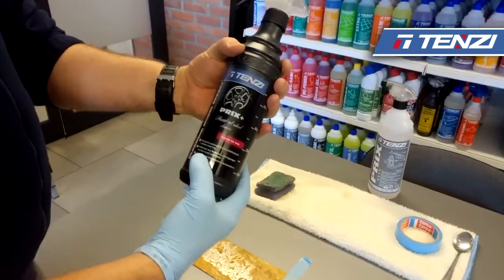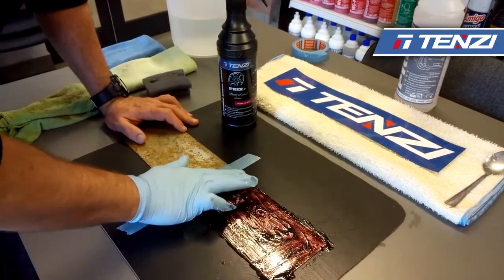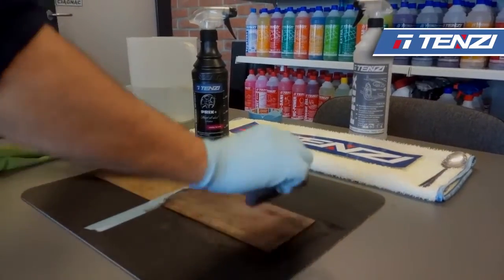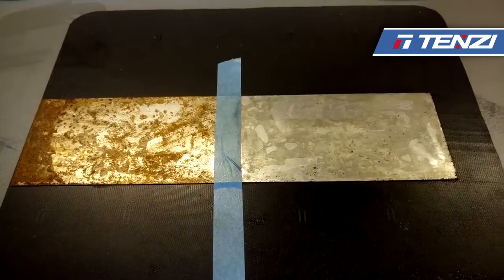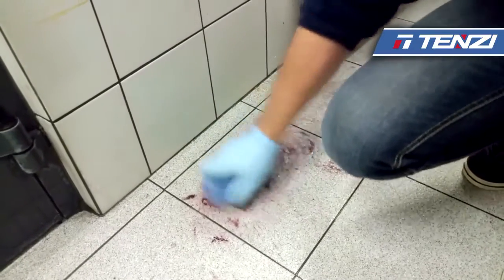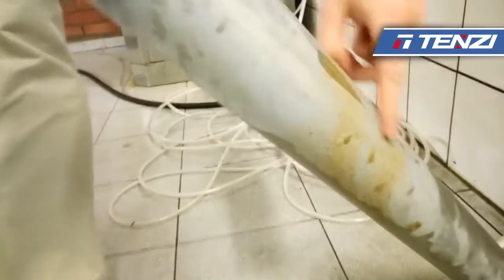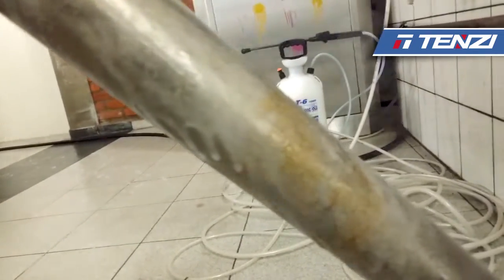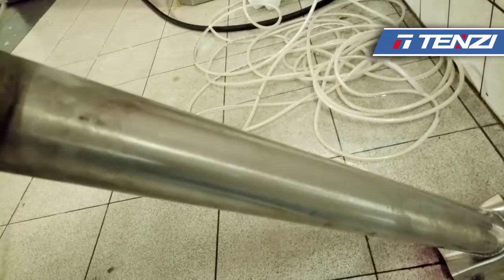TENZI Prix+ removing rust from steel and stainless steel